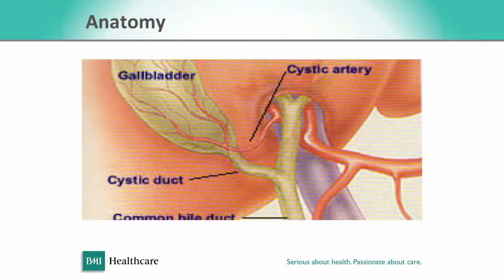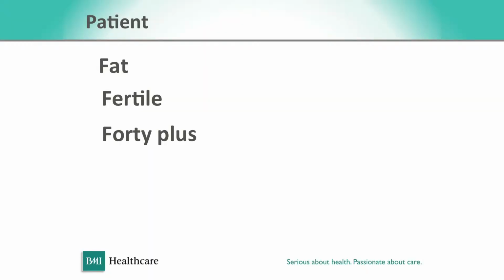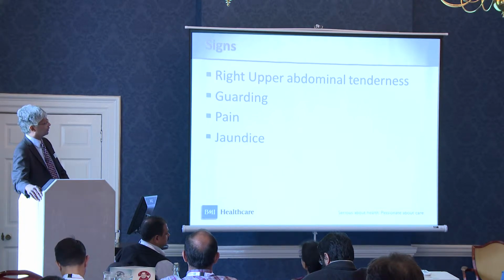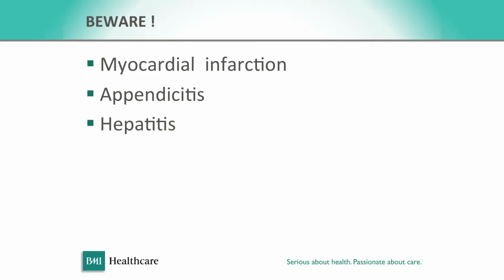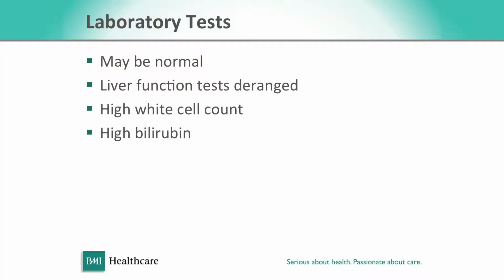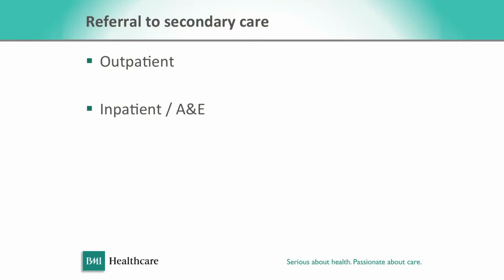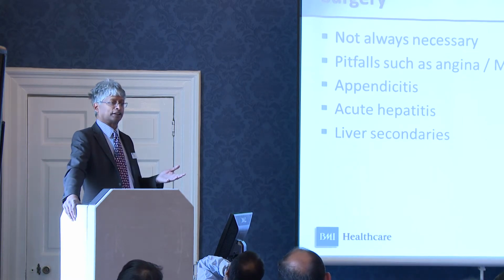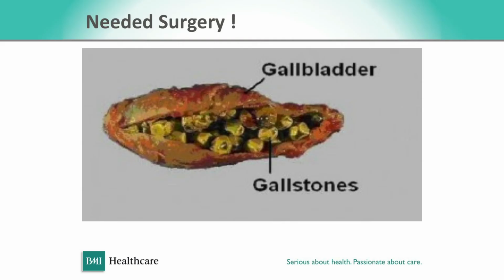Gallstones - Mr Trevor Paes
One of BMI Healthcare's leading consultants, General & Vascular Surgeon Mr Trevor Paes talks about gallstones, and when to refer at the BMI Healthcare Gastroenterology and Colorectal Surgery Conference 2014.